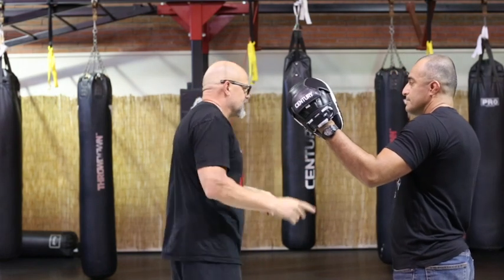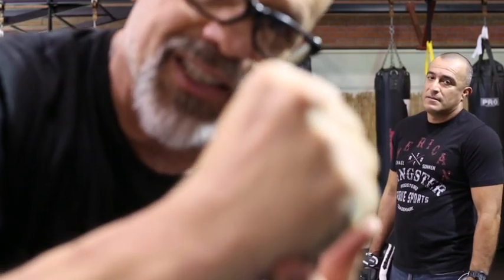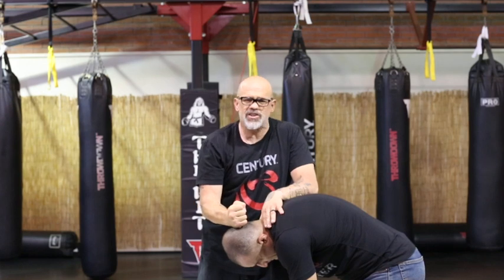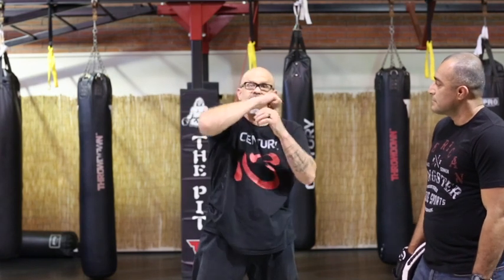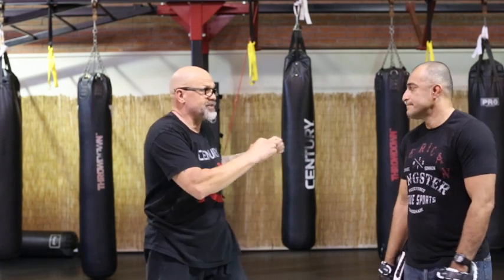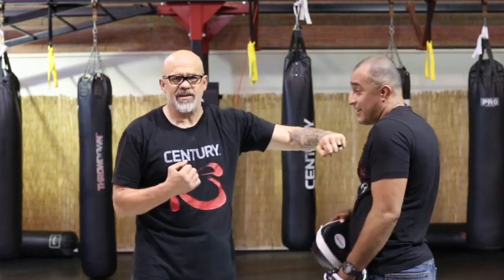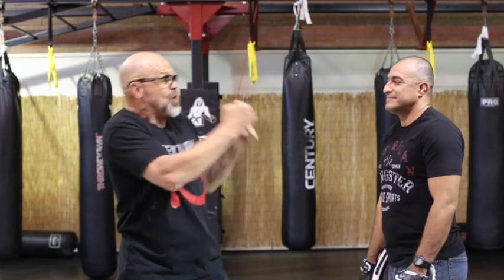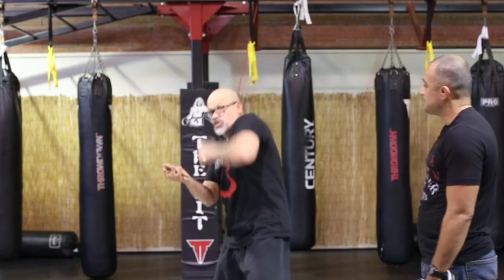Are Hammer Fists Effective?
The Pit Online Dojo... There are so many techniques That I have brought Over from my original style, KaJuKenBo... But if I have tested it, or I truly believe it is ineffective in a real-life combat situation, I will immediately Drop it from my curriculum... I want everything in my Hawaiian Kempo curriculum to be 100% usable and effective.